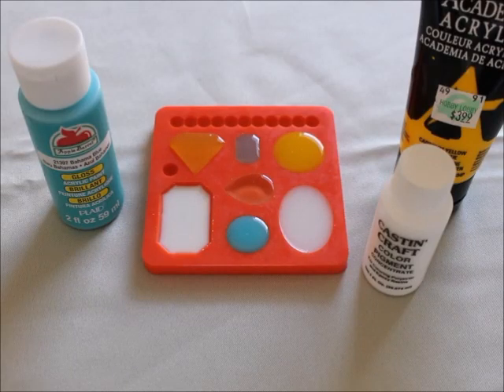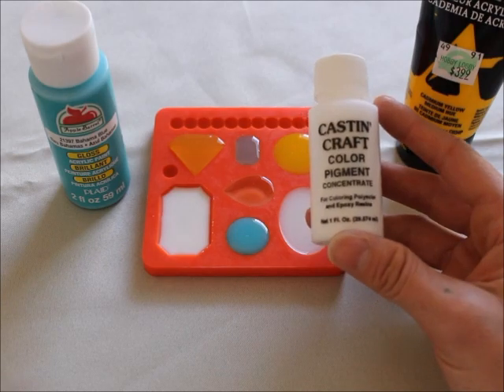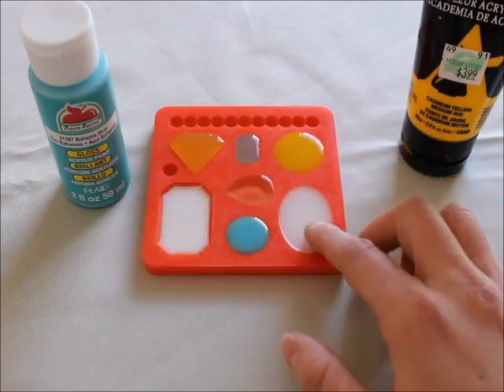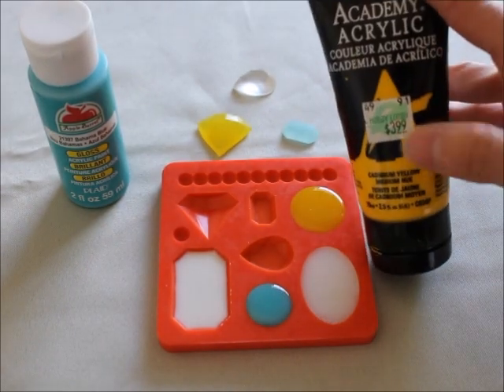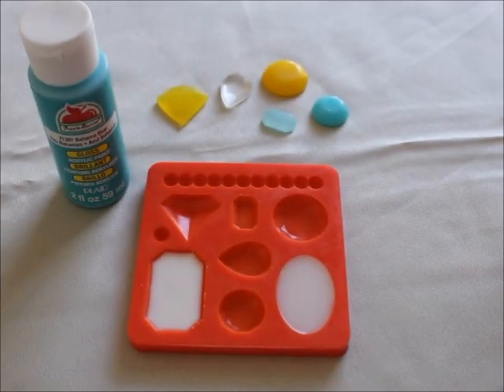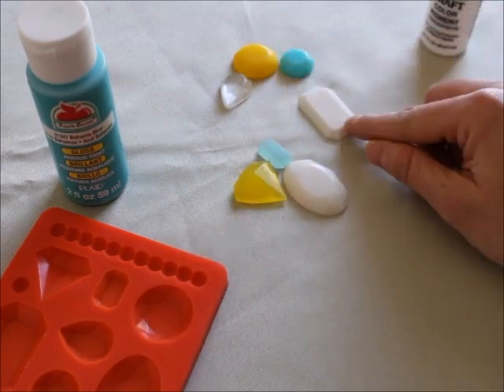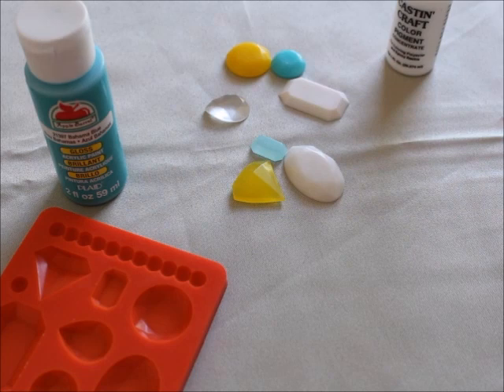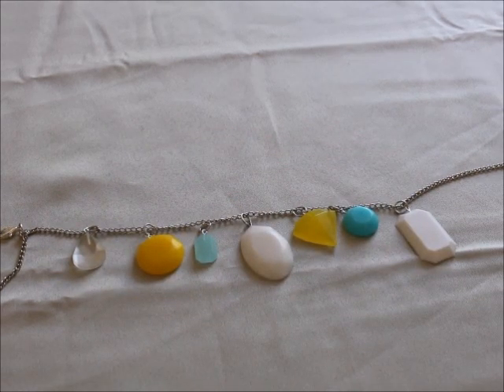Experiment! Does using acrylic paint work in resin?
Hey guys! This is an experiment vid! I've tried using paint in resin before, and wasn't happy with the result, but have seen that it works for others, so I figured maybe I just used too much. I made a control piece with no color, as well as pieces with pigment specifically for resin, and I also used acrylic paint. The results surprised me!!

Measuring cups:

White pigment: